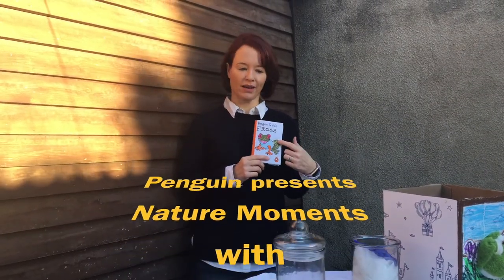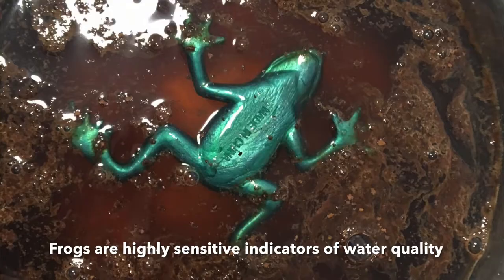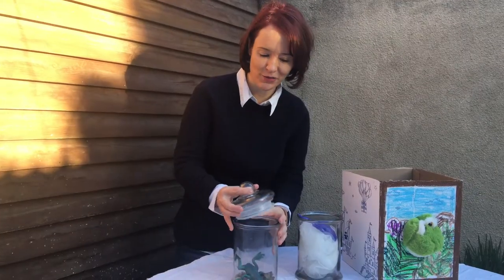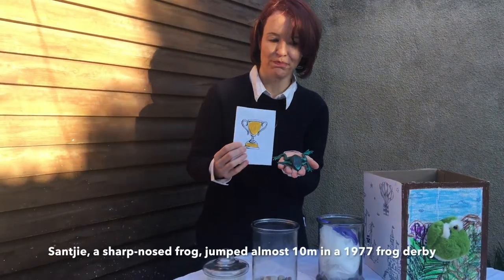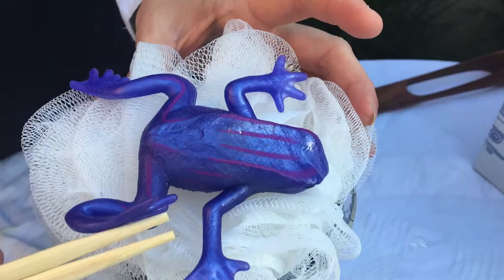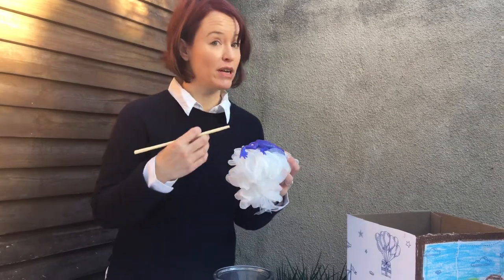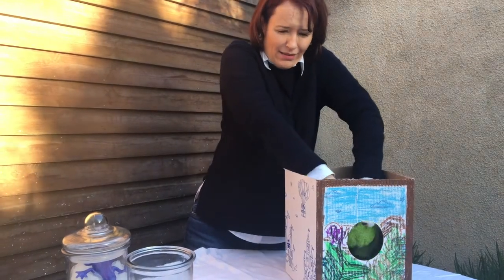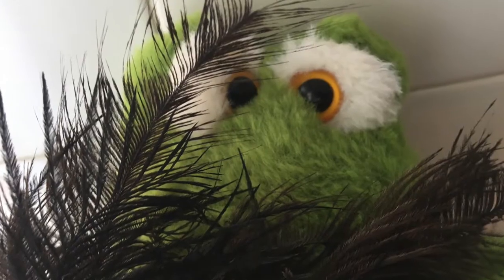Penguin Nature Moments: Prof Smart's Favourite Frogs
This month's Penguin Nature Moment features Professor V. Smart introducing readers to some of her favourite frogs, from the sharp-nosed grass frog to the foam nest frog and African bullfrog.